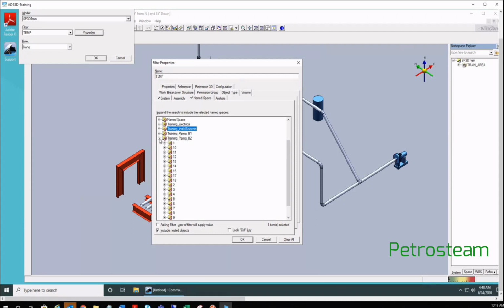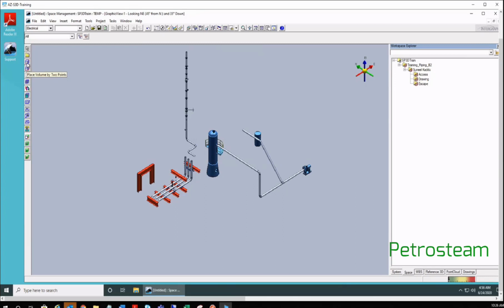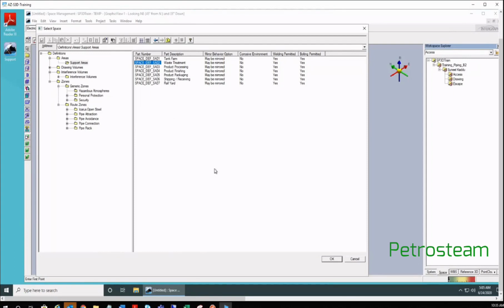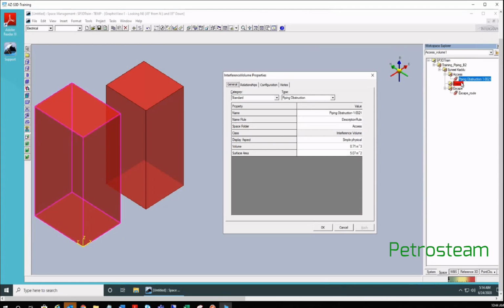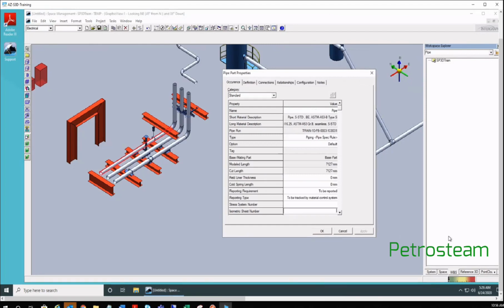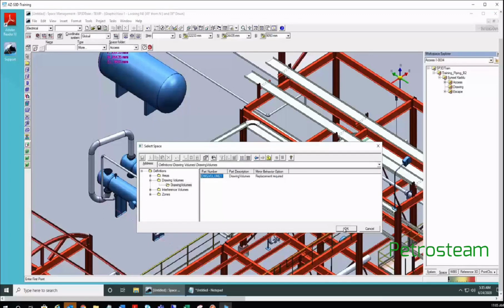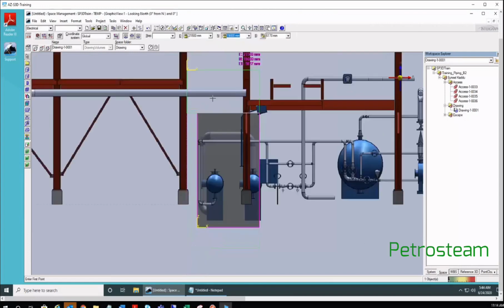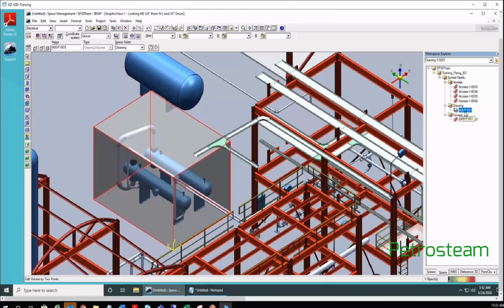What Is Space Management In # Sp3d # SP3D Tutorial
SP3D, E3D , Caesar II , Tekla... etc